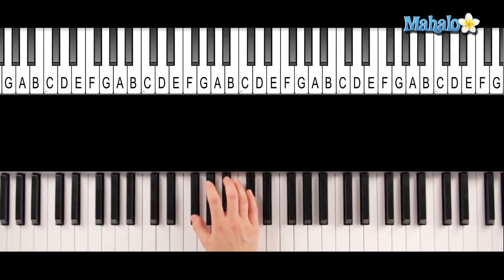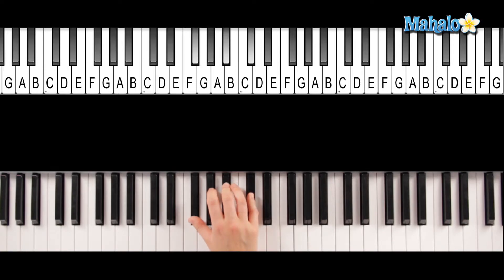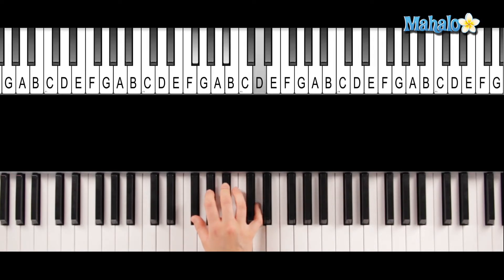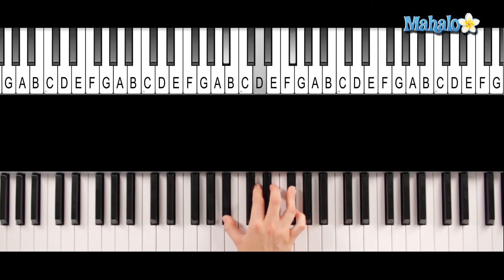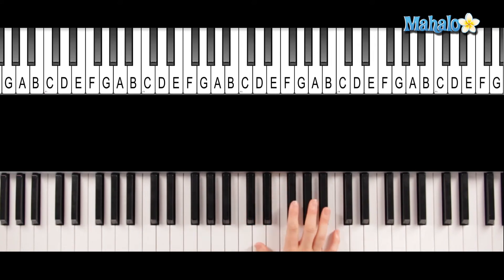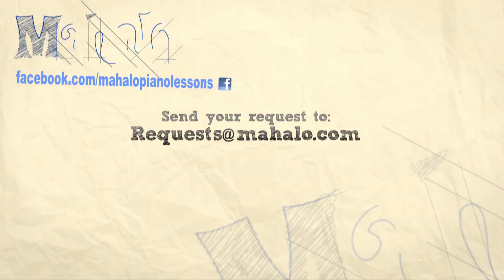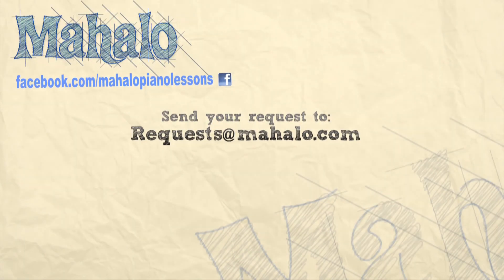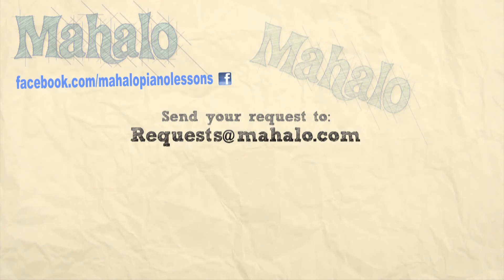How to Play an F-sharp Augmented Chord 2nd Inversion on Piano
Mahalo expert piano teacher Lindsey teaches you how to play an F-sharp augmented chord in second inversion on piano.